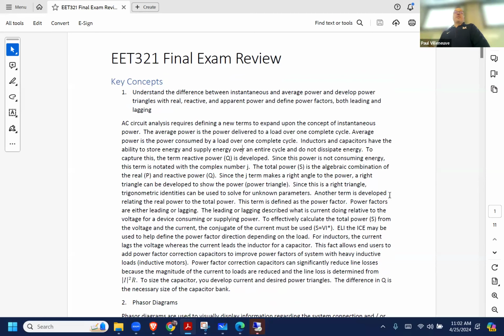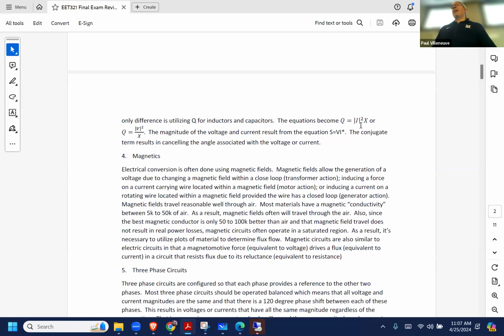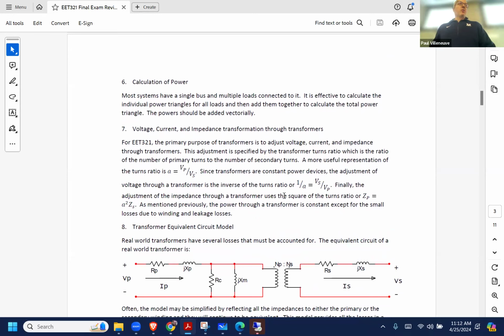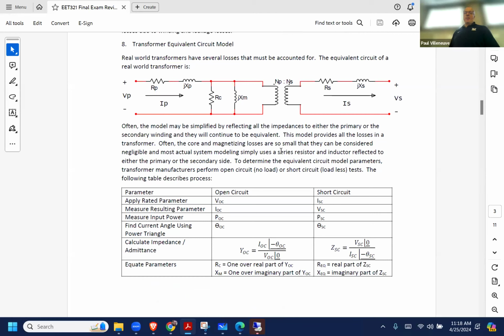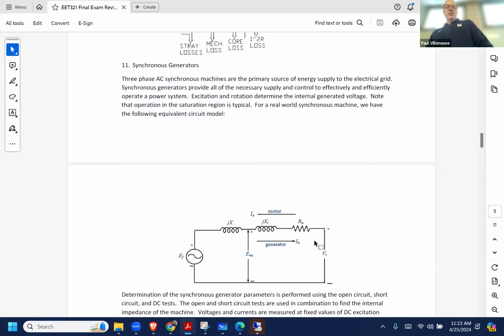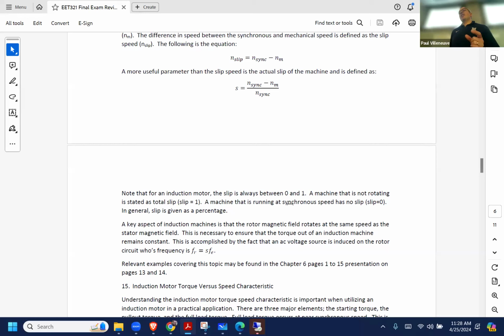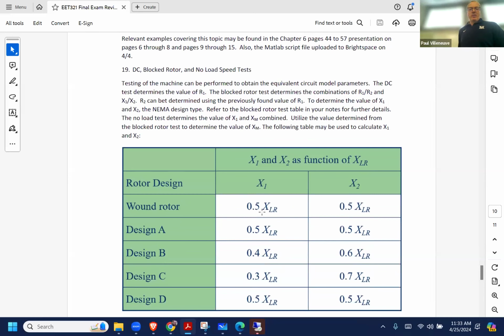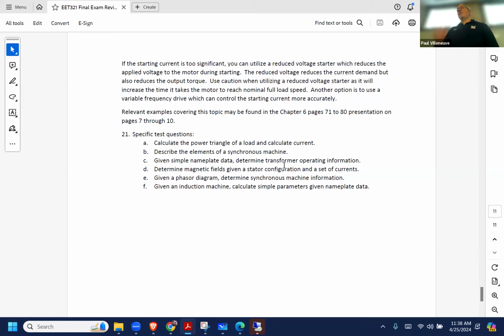EET321 4 25 25